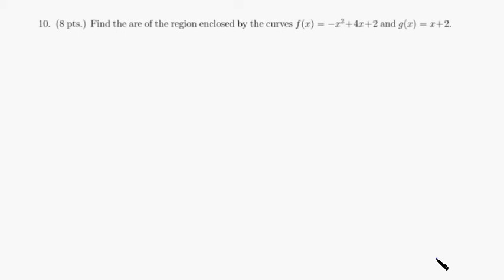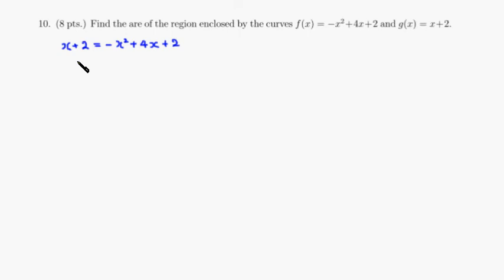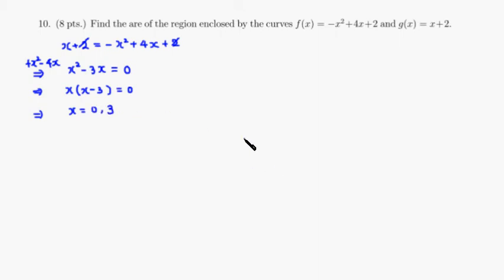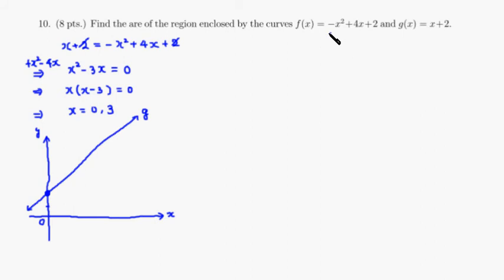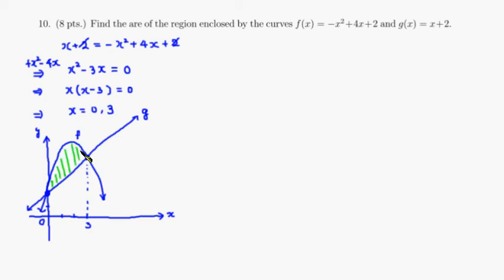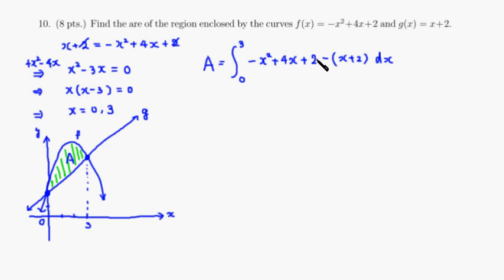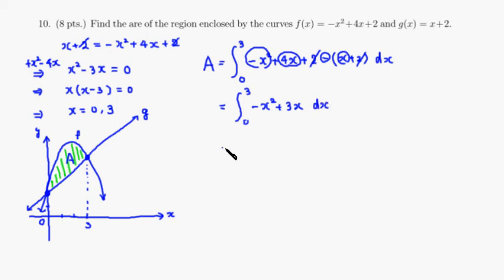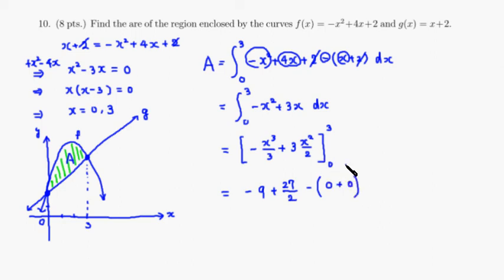MTH109 PE3 #10 (Spring 2013)